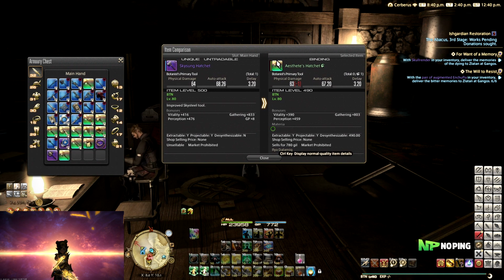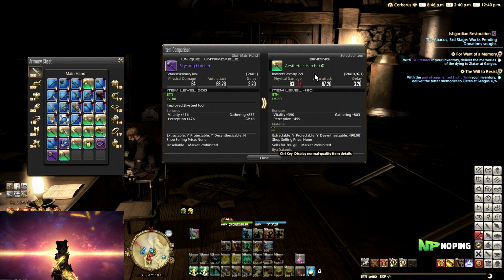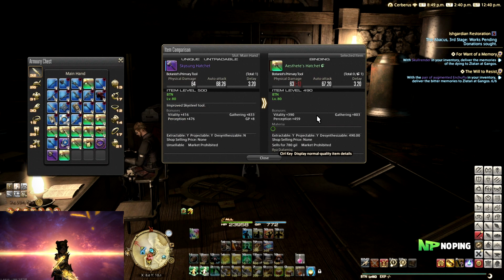Gatherer Skysteel Tools | Patch 5.35 - FFXIV